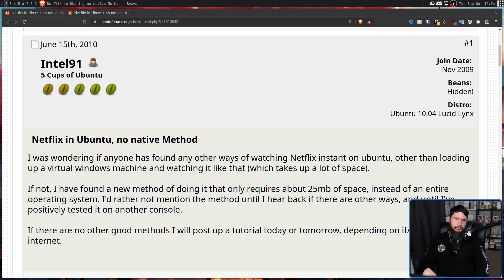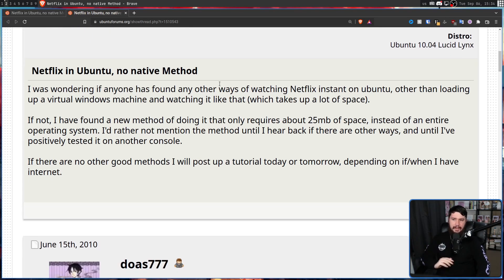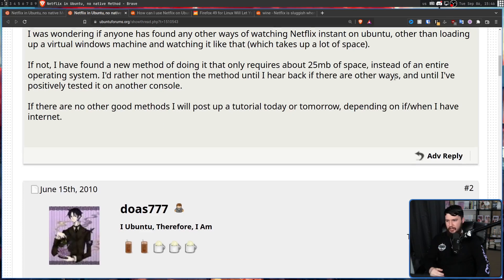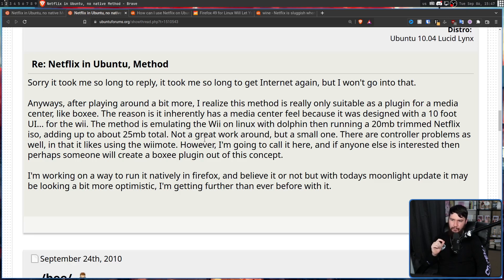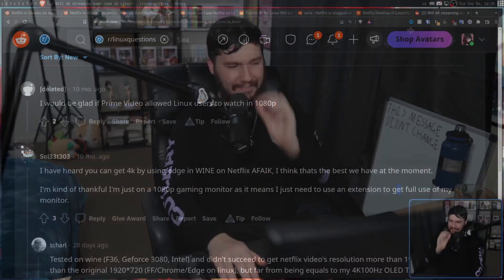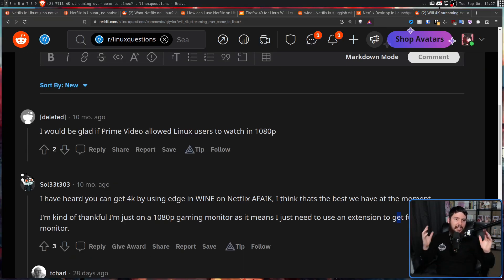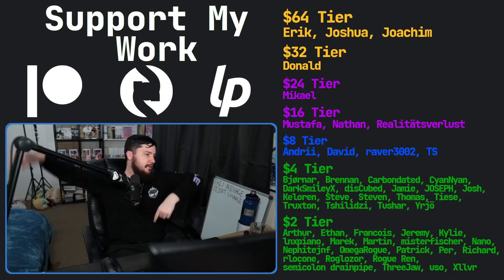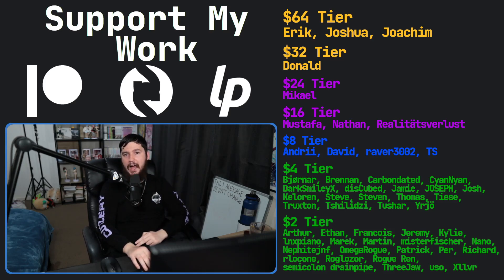Linux Was Once A Terrible Operating System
Let's look back at amusing story from Linux history, while Linux isn't perfect today this operating system used to be a usability nightmare for the average person.

Credits
🎨 Channel Art:
Profile Picture: